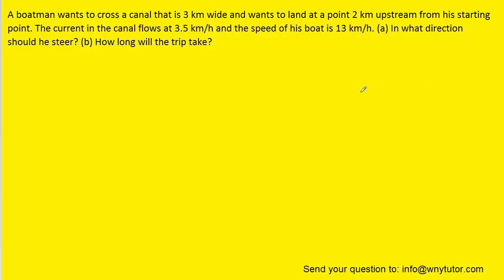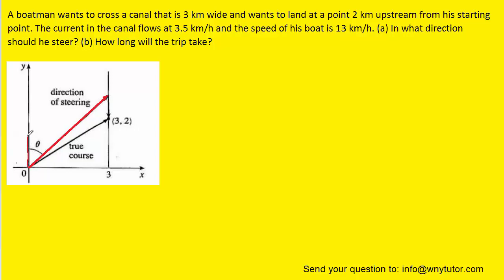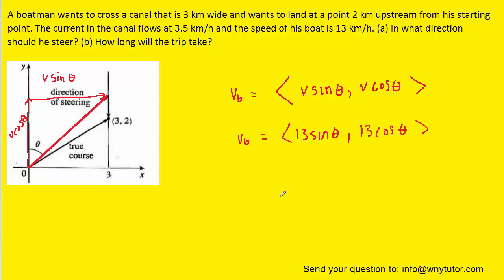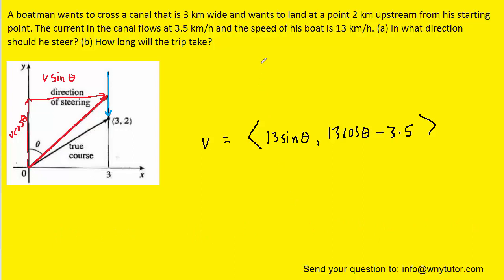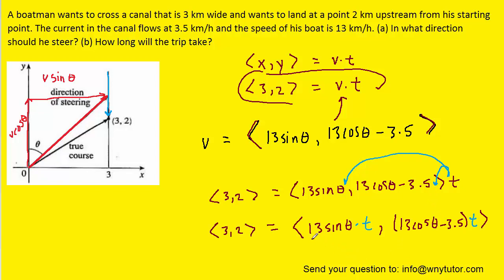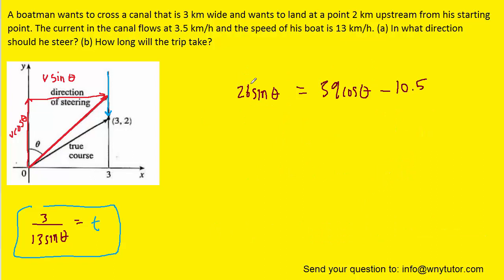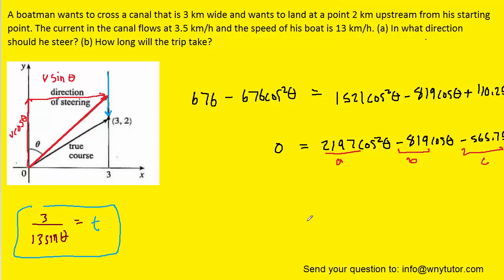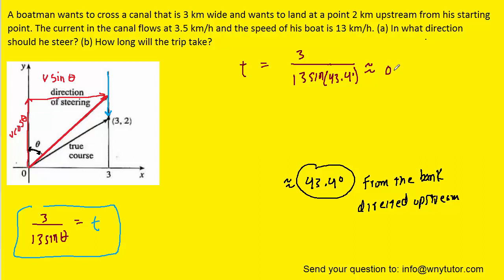A boatman wants to cross a canal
A boatman wants to cross a canal that is 3 km wide and wants to land at a point 2 km upstream from his starting point. The current in the canal flows at 3.5 km/h and the speed of his boat is 13 km/h. (a) In what direction should he steer? (b) How long will the trip take?